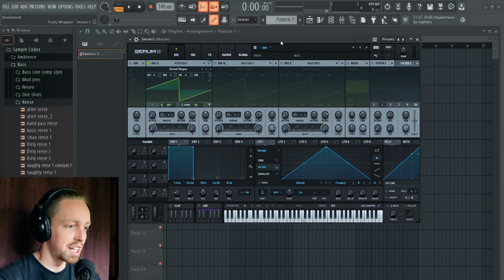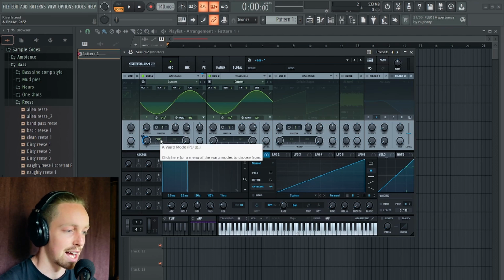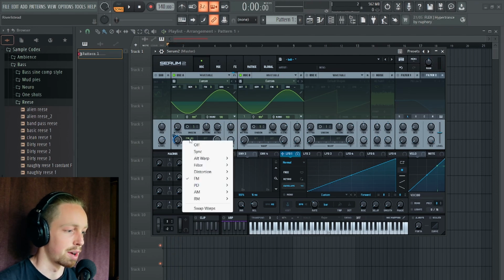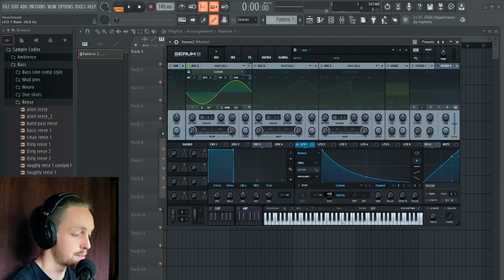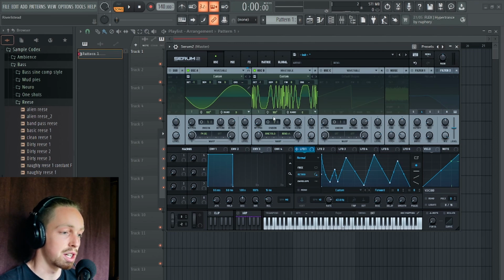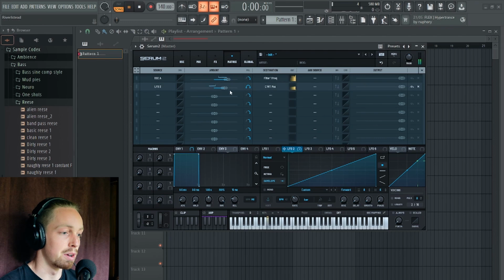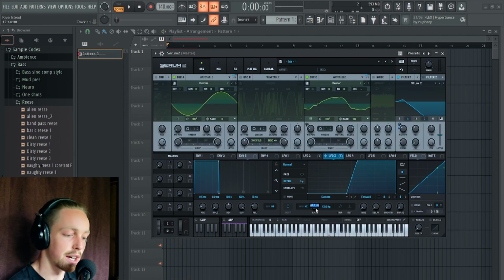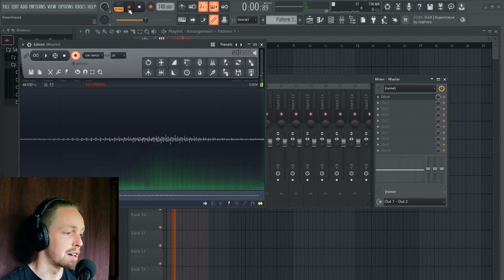Audio Rate Modulation Explained with Serum 2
This video discusses how frequency modulation works and how to use audio rate modulation to control any parameter in serum for some enexpected sounds.